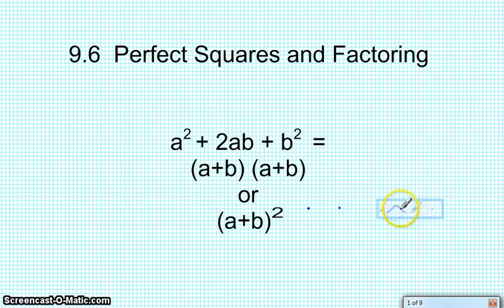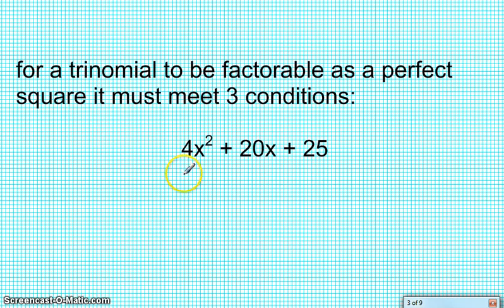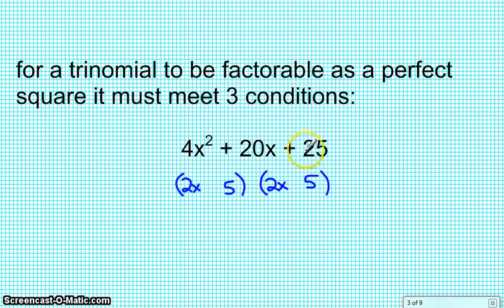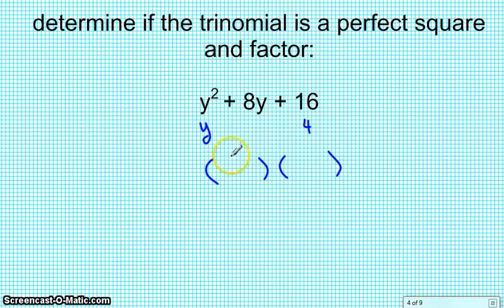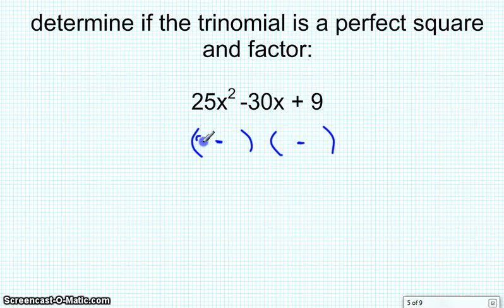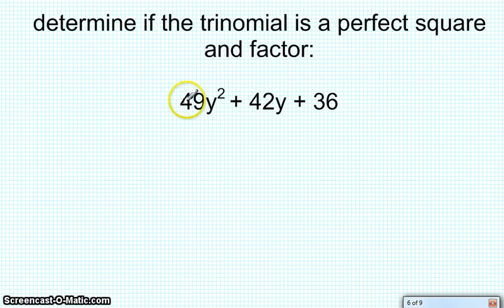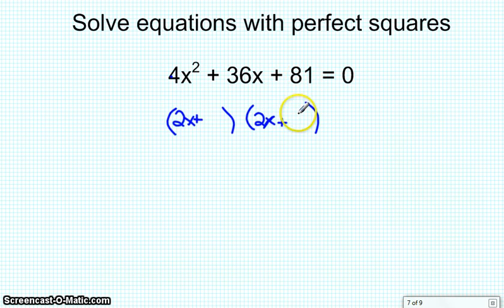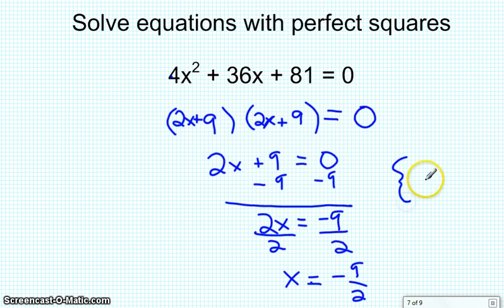9-6 perfect squares 2.avi